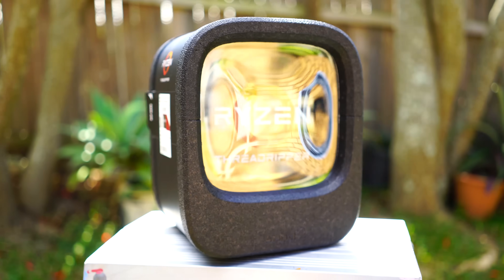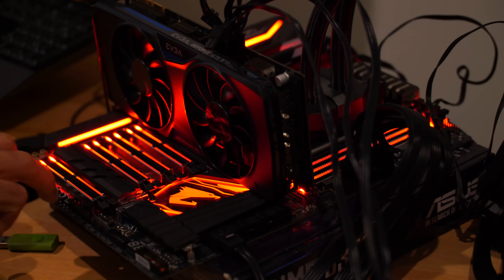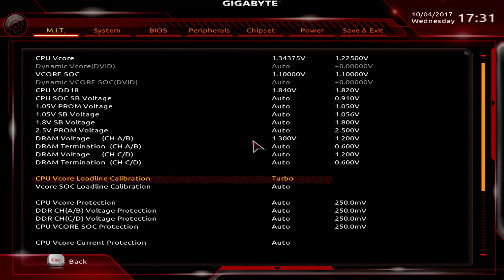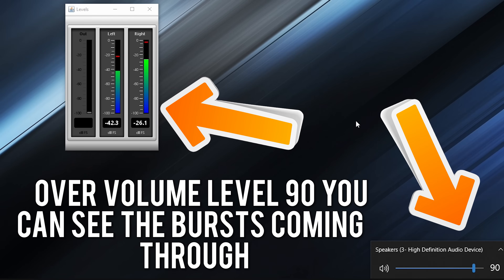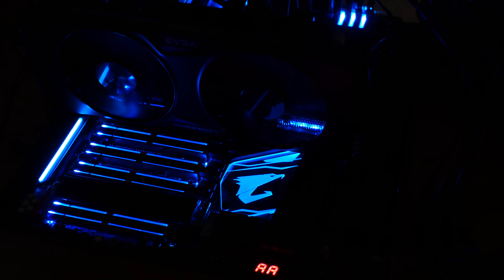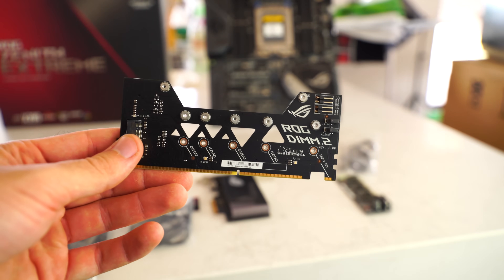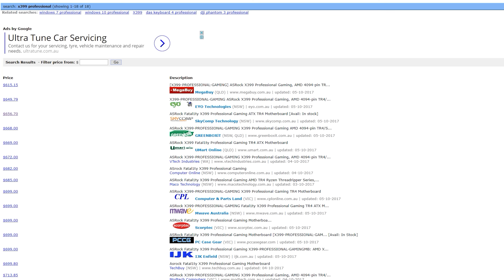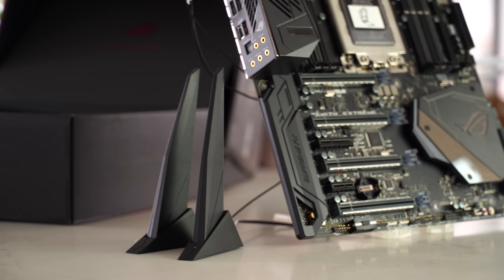X399 Threadripper Motherboards.... WHICH is the BEST at What?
Today we are overclocking, stressing and testing out 3 different Threadripper motherboards from X399 Asus Zenith ROG Extreme, ASRock Gaming Professional & Aorus Gaming 7. I am testing with a 1950X at 4GHz.  I also look at the audio crosstalk and frequency responses and check out VRM temperatures.

Asus X399 Zenith ROG Extreme
Asrock X399 Gaming Professional
Aorus X399 Gaming 7
Ryzen Threadripper 1950X
Corsair H100i v2

Also check out my AMD threadripper review if you are keen to see how this stacks up against the 7900x from intel.

Enjoy the Content?